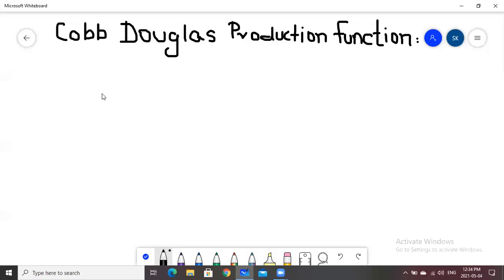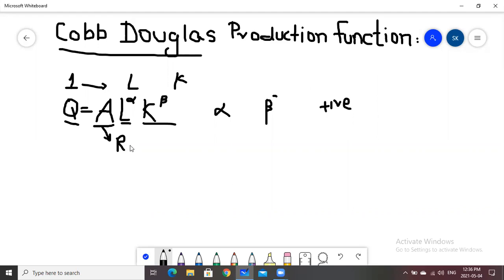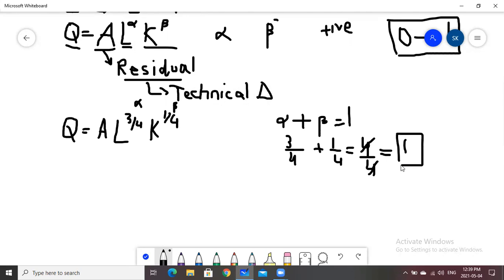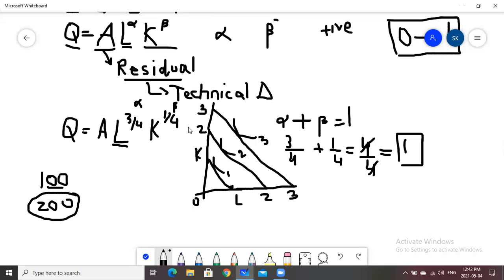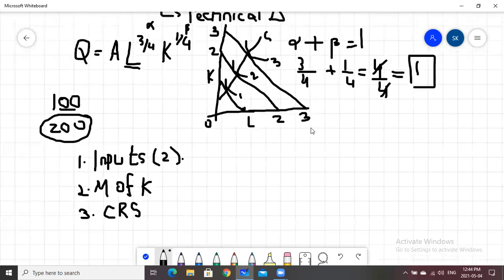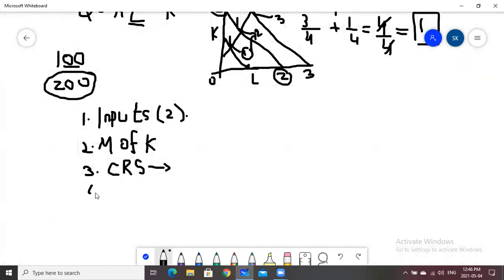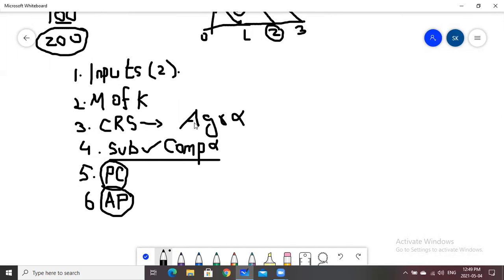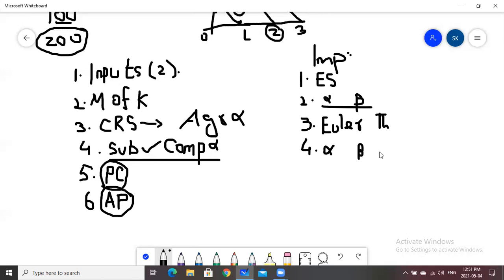cobb douglas production